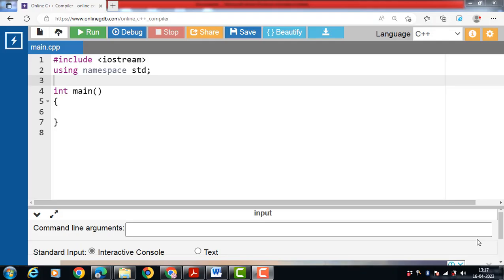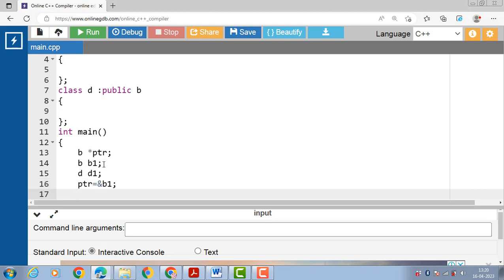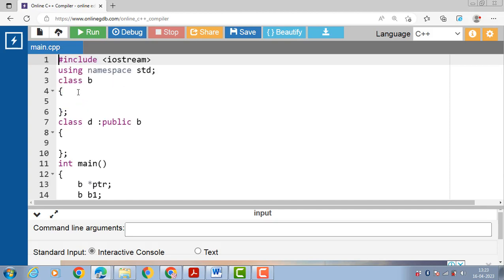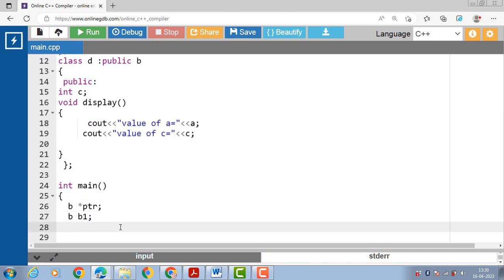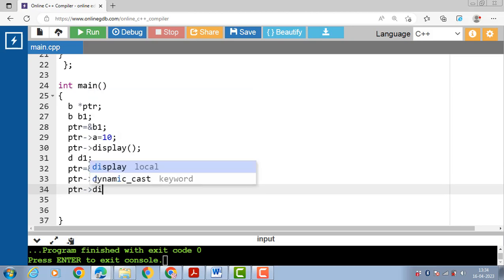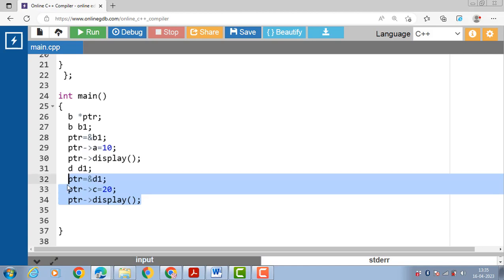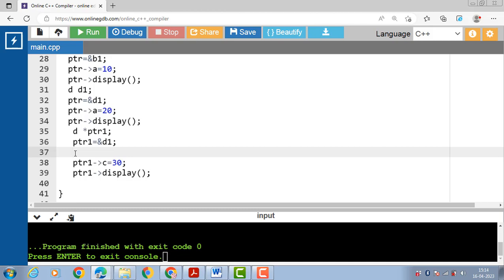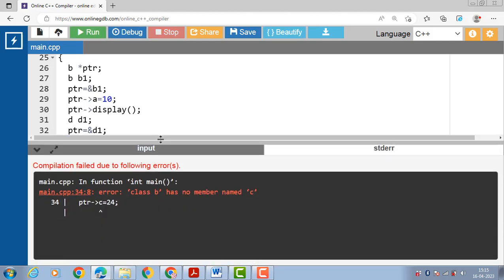Pointer to Derived class in C++| C++ Tutorials for Beginners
Topic wise videos link given below